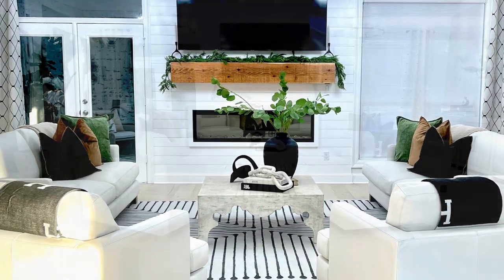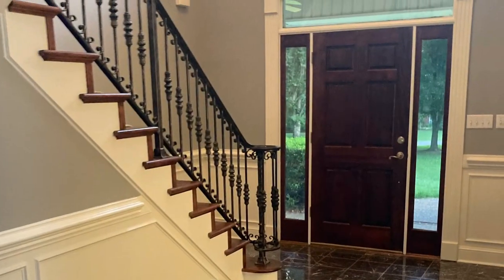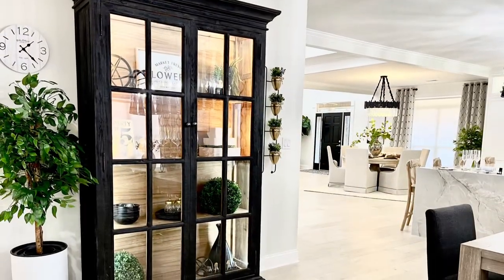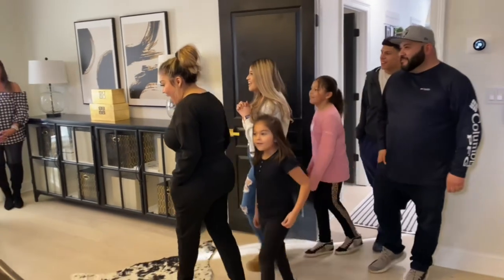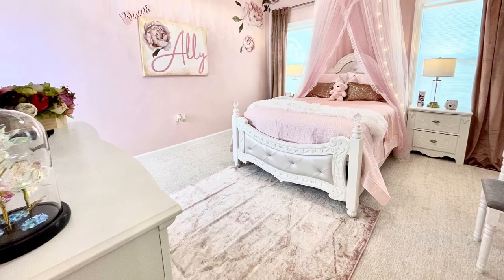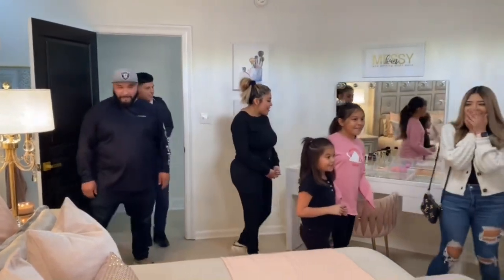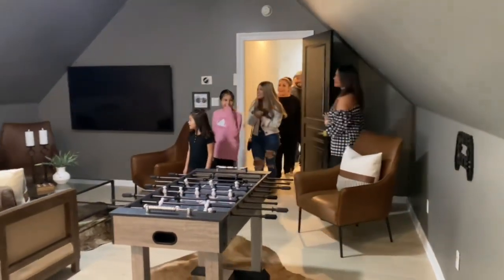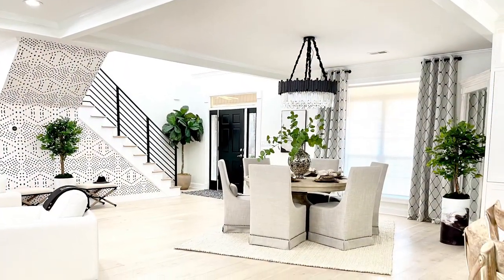The reveal of Casa Nueva’